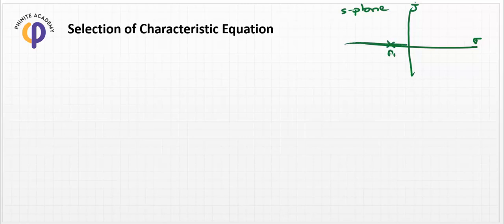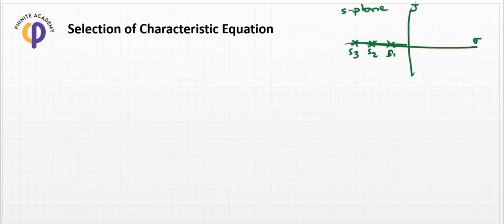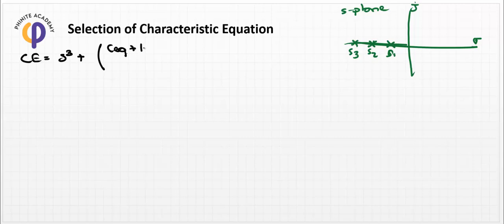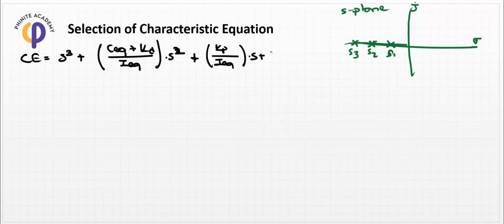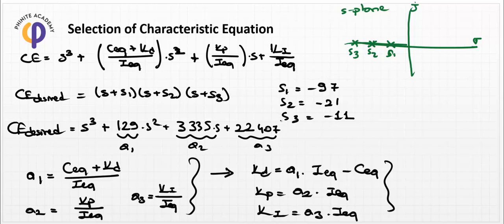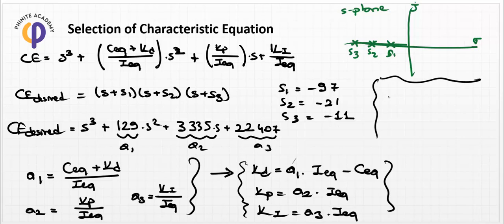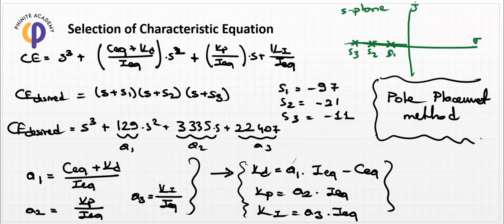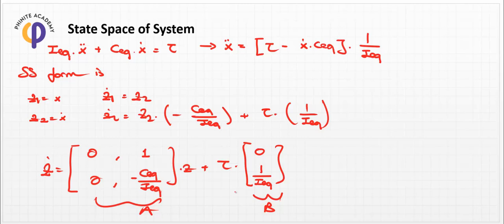System Dynamics - Les 51 - Selection on Characteristic Equation in PID Controller Design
In this lesson,  Selection on Characteristic Equation in PID Controller Design is explained in detail in order to get the comprehensive meaning of area!